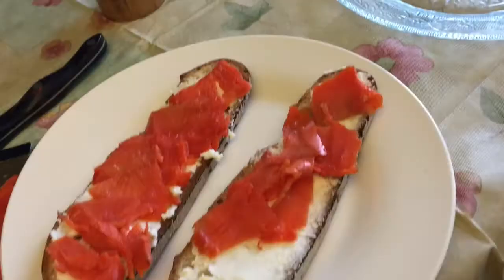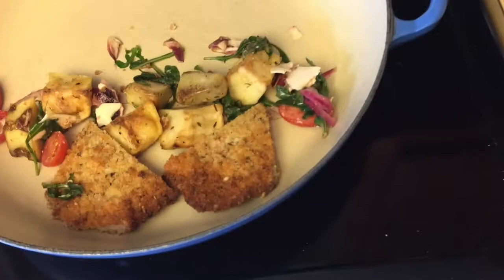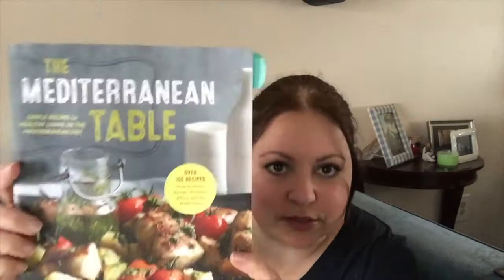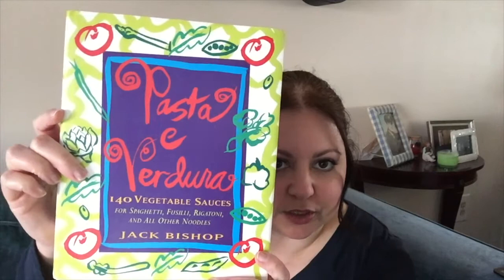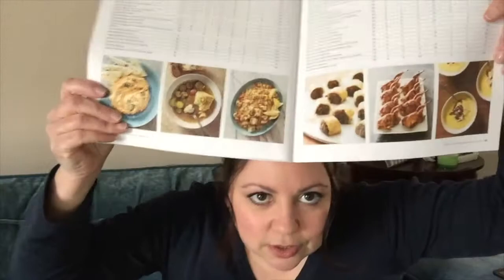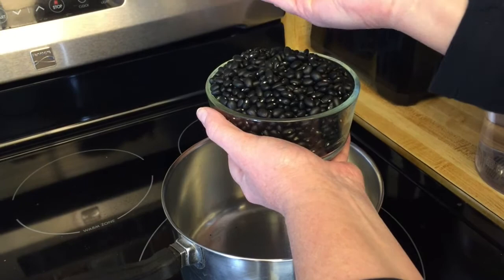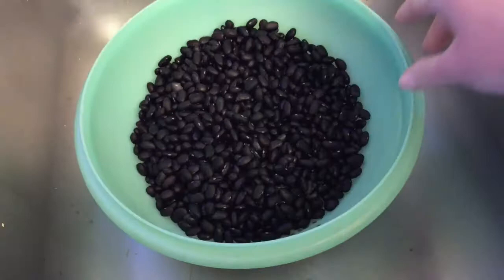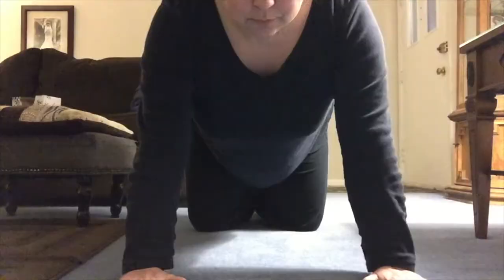2. What I Eat in a Day - Mediterranean Diet - Cookbook Review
What I Eat in a Day Mediterranean Diet - Day 2 - February 2, 2018

During the month of February I'll be showing you what I eat on a Mediterranean Diet. The videos will include breakfast, lunch, dinner, snacks, along with recipes, cooking times, and nutritional content. This video features a cookbook review.
Recipes:
smoked salmon and ricotta on Italian bread
eggs over easy with leftovers
spicy turnip soup with black bean and cheese tortillas